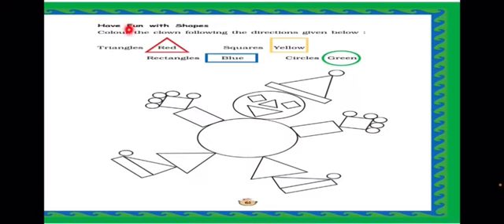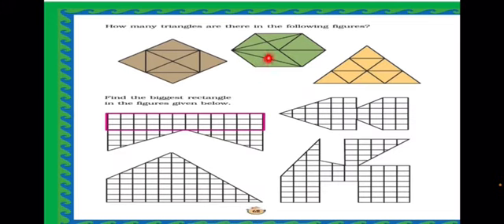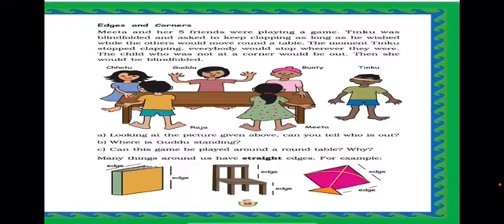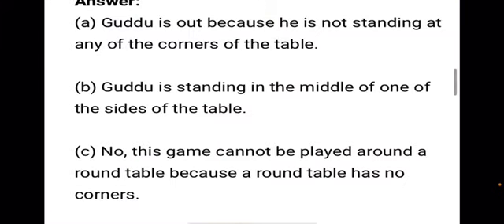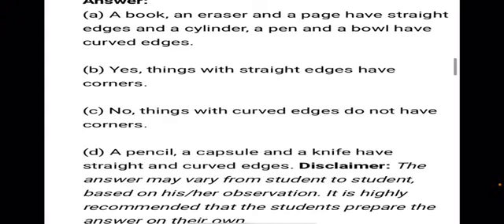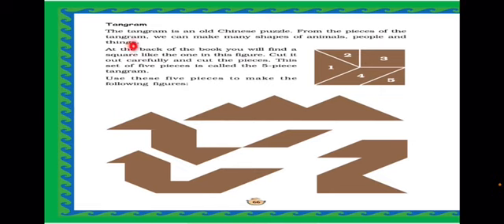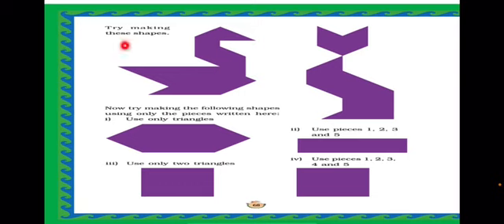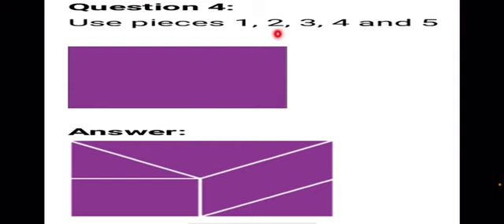Subject: Mathematics NCERT Topic: Shapes & designs Instructions: Write in NCERT textbook